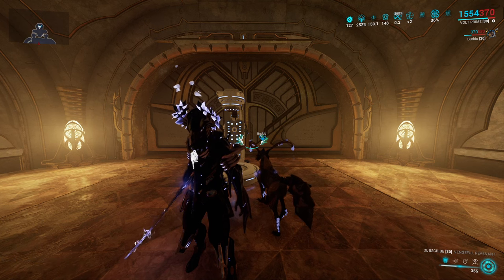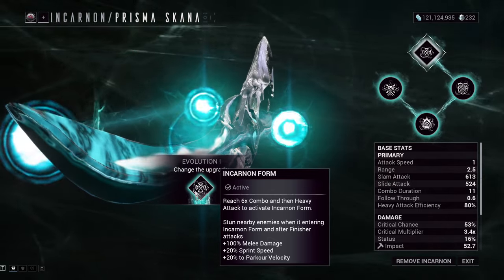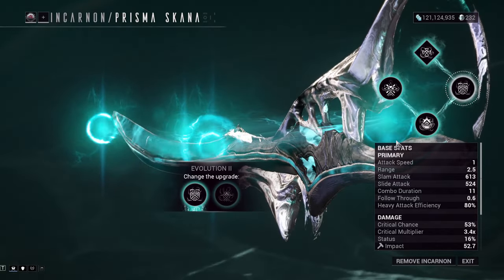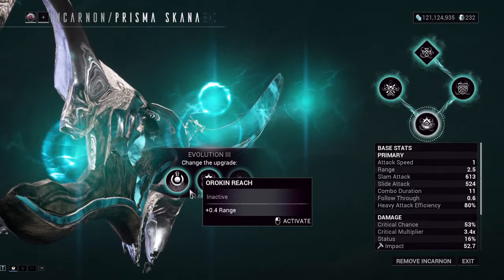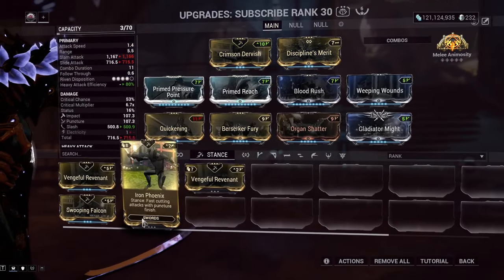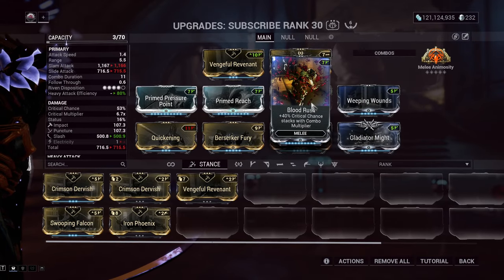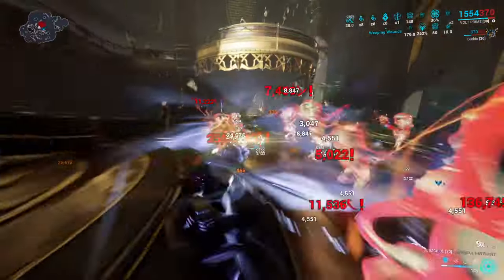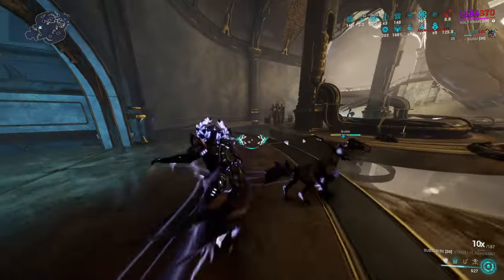the SKANA is SUPER GOOD | Warframe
How do you build your melee weapon?

This build is my go-to-melee so far, since I'm nostalgic like that!
A viewer asked me what build I was using with for my melee, and I realized that I could make a quick video about it and post it to YT.

Hope you guys don't mind the lack of memes and edits in this video!

Music used in the video is by:
i didnt add more music in postediting so.